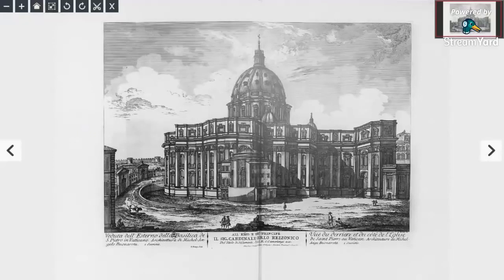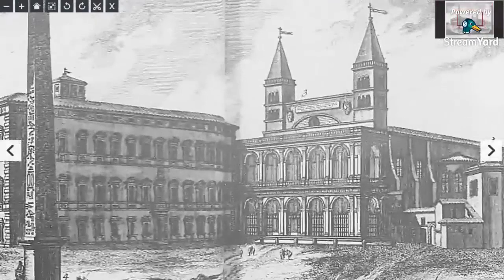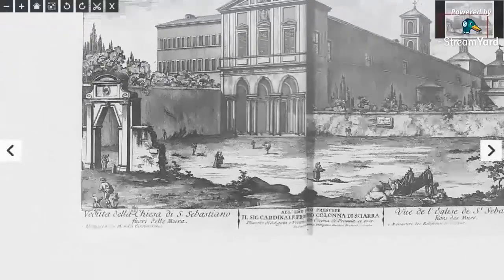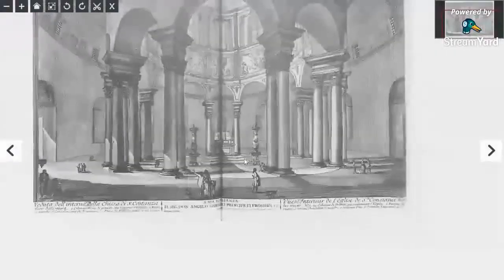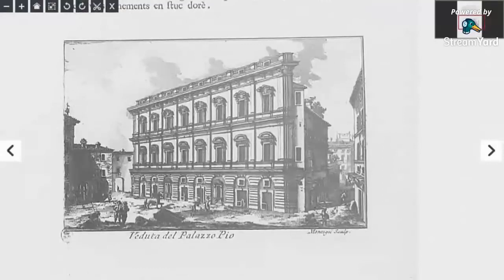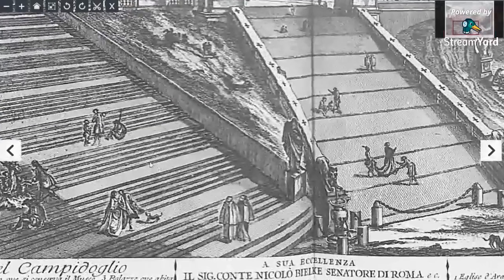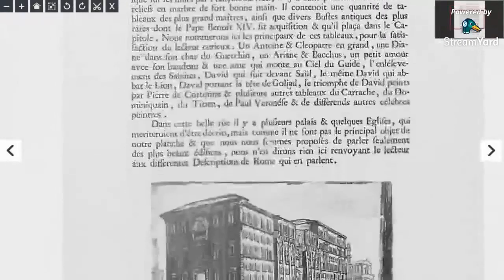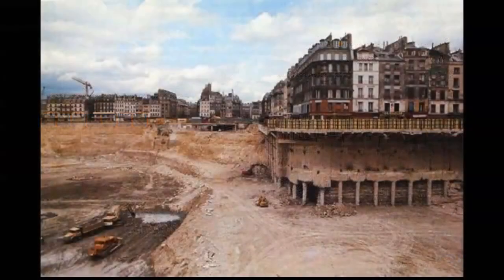Giant Rome 1763 -- AUTODIDACTIC 2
Music used in video:  Russian Throat Singing

~ Autodidactic/Cambell Purvis  (October 5, 2020)